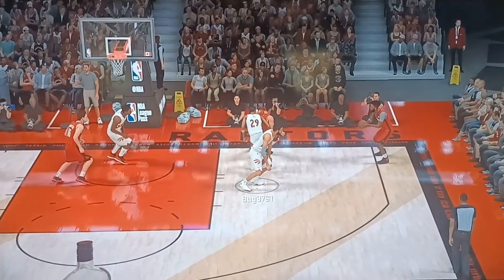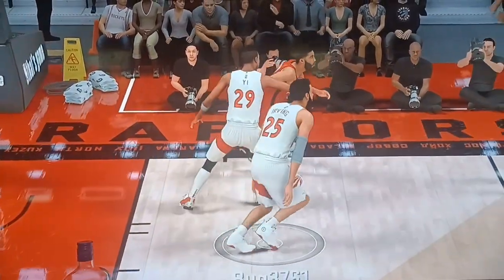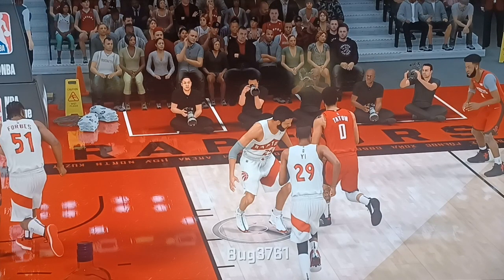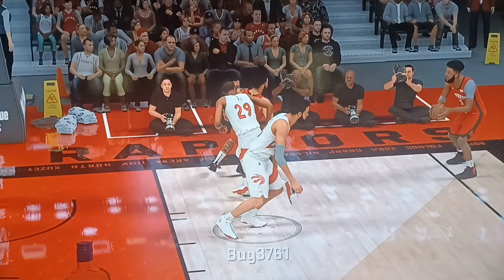NBA 2K22 - Zoning